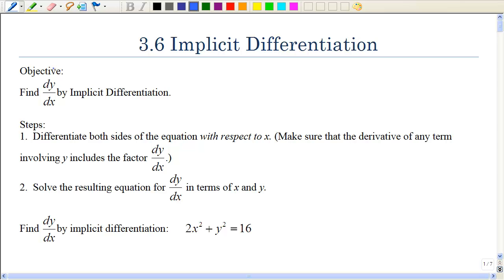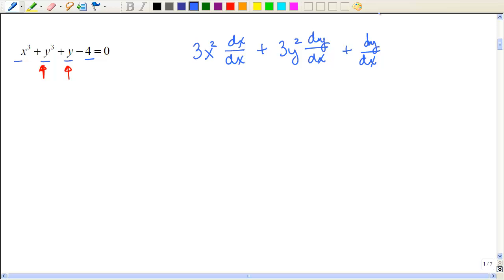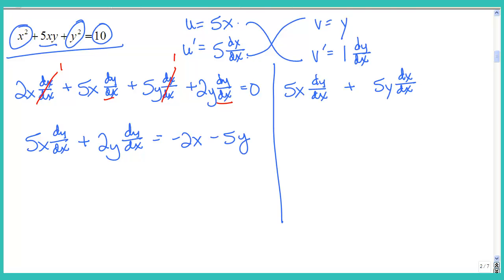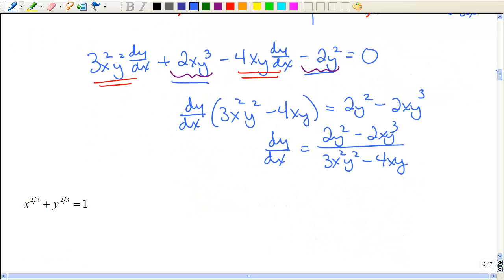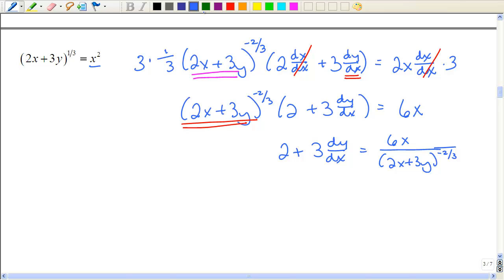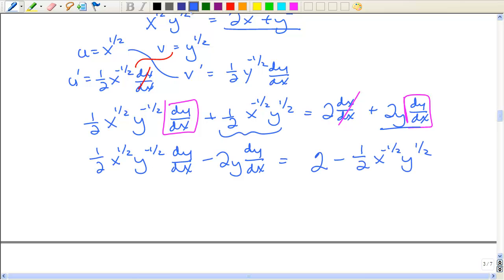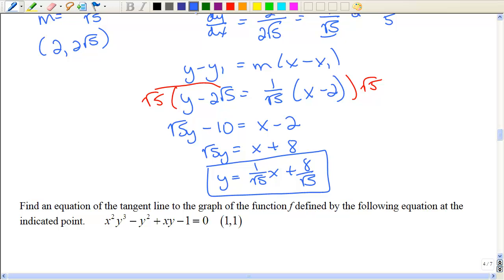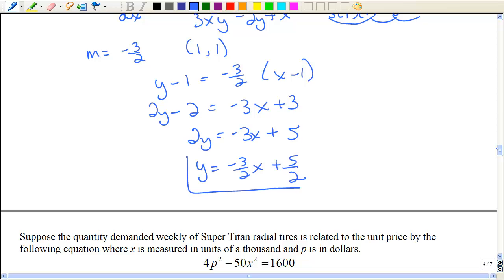3.6 Implicit Differentiation Part 1